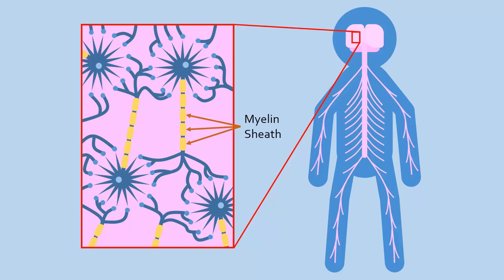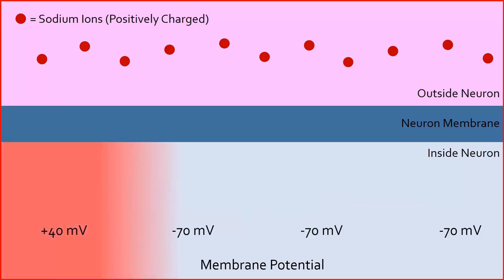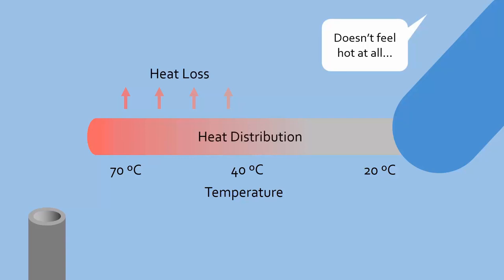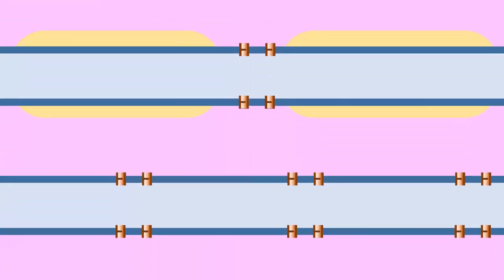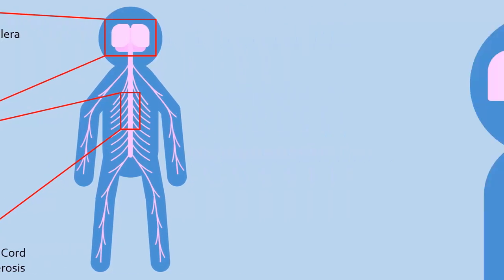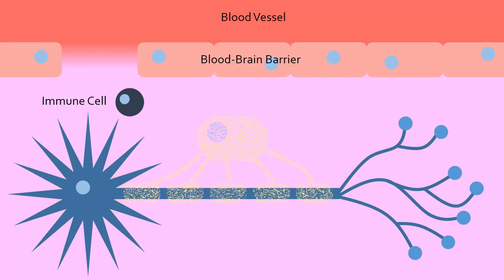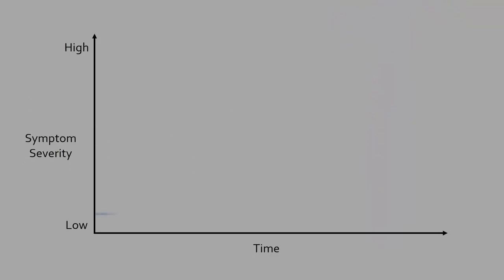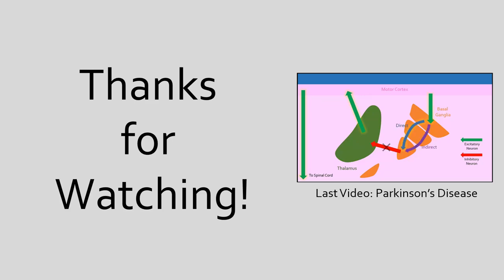Multiple Sclerosis and the Myelin Sheath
Multiple Sclerosis (MS) is an autoimmune disease that causes signals travelling through our nerves and brain to slow down significantly or stop completely, leading to a wide range of debilitating neurological symptoms. Clearly, neurons are being damaged...but by what? Check out this week's episode of Medicurio to learn more about this disease.

Medicurio episodes are short and only give a relatively condensed explanation of the disease. To learn more about multiple sclerosis, or to donate to its research, check out the following websites:

In the video, I've simplified the movement of electrical signals because they actually involve more ion channels that open and close in response to each other and the potential. For a more in-depth understanding of these electrical signals, known as action potentials and electrotonic transfer, check out this cool animation by Neuroscience 5e